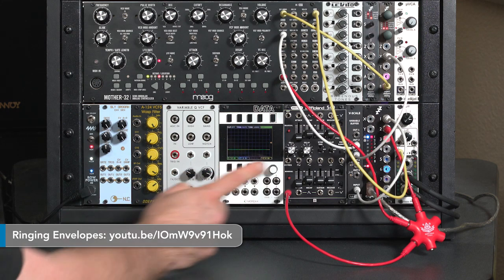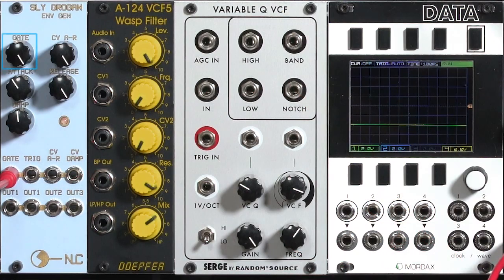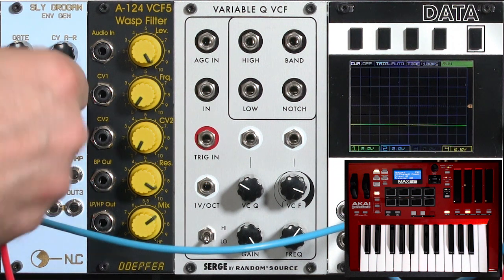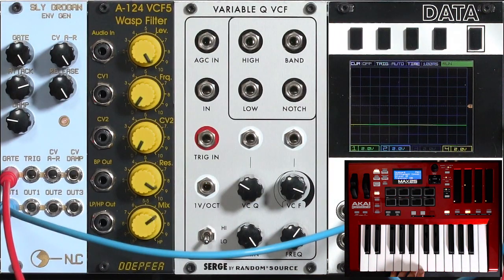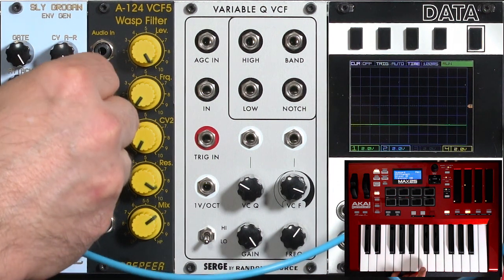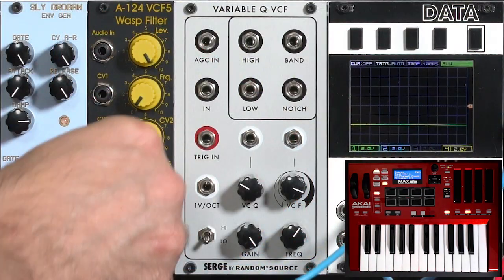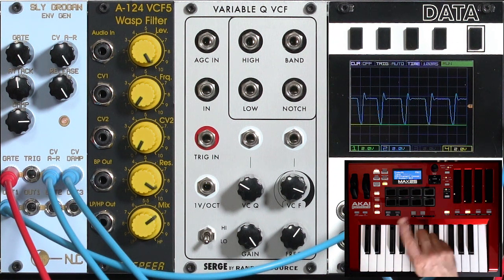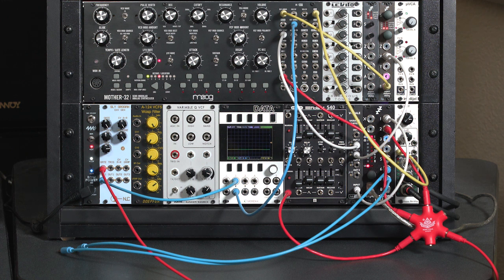nonlinearcircuits Sly Grogan EG (LMSEE)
Playing around with an alternative envelope generator idea based on an article by Bernie Hutchins in Electronotes #86. This is a follow-up to my movie on the ringing envelopes patch based on this idea It will be included in the extended version of the Learning Modular Eurorack Expansion course